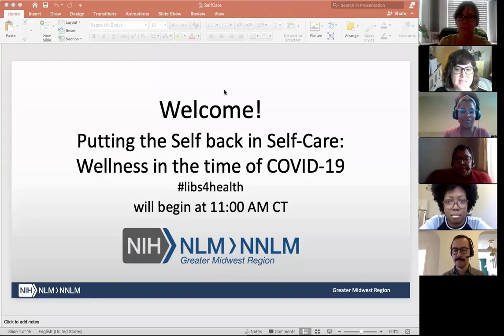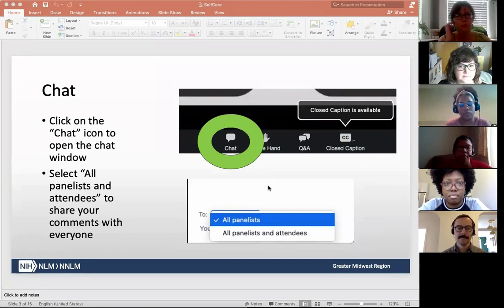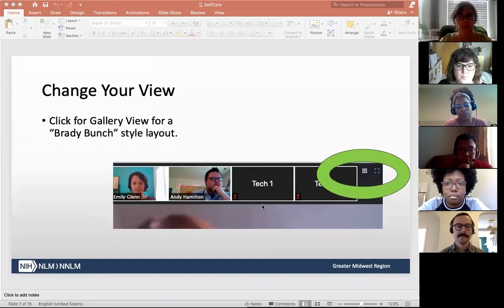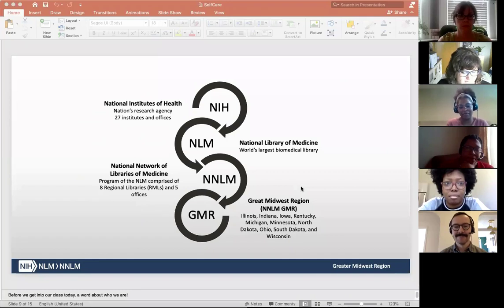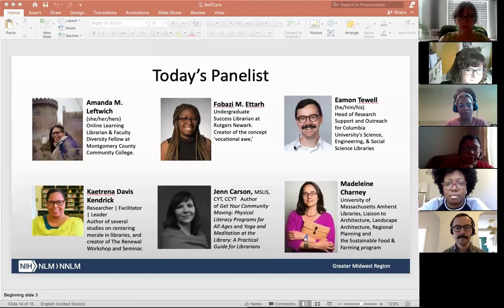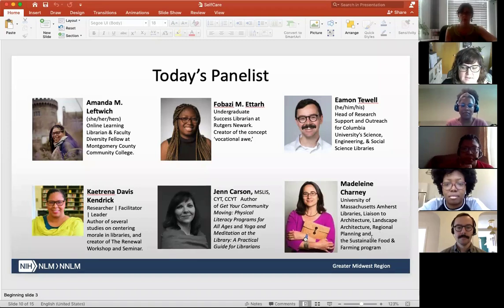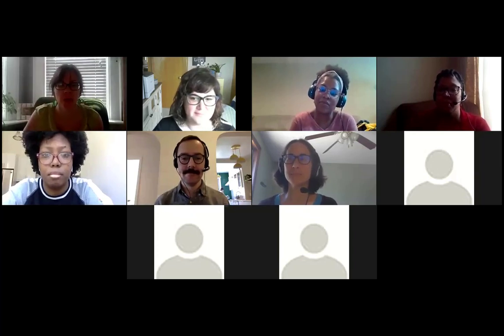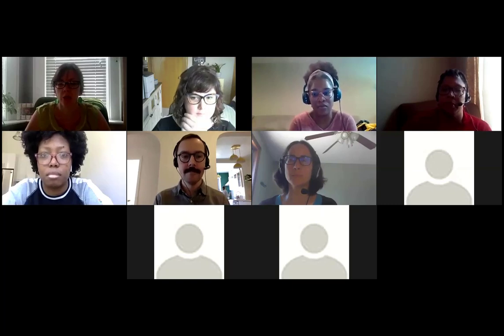Putting the Self back in Self-Care: Wellness in the time of COVID-19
Whether you are working remotely or within the library building, COVID-19 has changed the way we work and live. In a profession where the desire to serve the public often subsumes the needs of library workers, our panelists will share strategies for self-care as well as tips for overcoming challenges related to (re)creating a work-life balance that can be done for free, remotely or in the building.

Panelists
Amanda M. Leftwich (she/her/hers) is currently the Online Learning Librarian & Faculty Diversity Fellow at Montgomery County Community College. Leftwich has a Master of Science in Library Science from Clarion University of Pennsylvania. Her work focuses on utilizing mindfulness and self-care to help navigate microaggressions, prevent burnout, and find community within the library profession. She is the founder of mindfulinlis virtual communities on Instagram and Twitter dedicated to mindfulness in librarianship. She is a co-creator of LibVoices, a podcast that shares stories of librarians of color.

Fobazi M. Ettarh is the Undergraduate Success Librarian at Rutgers Newark. Creator of the concept ‘vocational awe,’ her research is concerned with the relationships and tensions between the espoused values of librarianship and the realities present in the experiences of marginalized librarians and users. She also studies equity, diversity, and inclusion in libraries. Her critical work on libraries, labor, and identity has been published in In the Library With the Lead Pipe and edited collections including the Critical Library Pedagogy Handbook and Critical Race Theory in Library and Information Studies (forthcoming 2020). She has given invited talks at numerous professional and scholarly conferences and events, including the Library as Place Symposium, and keynotes at the Association of College and Research Libraries and Library Journal Directors' Summit. Her research has been covered in numerous outlets and she consults in library and corporate contexts on labor, identity and diversity. She is also the creator of the open-access video game Killing Me Softly: A Game About Microaggressions. You can find her on twitter at @Fobettarh.

Eamon Tewell (he/him/his) is Head of Research Support and Outreach for Columbia University’s Science, Engineering, & Social Science Libraries, where he identifies ways to support the research and learning needs of students and faculty. Eamon has published and presented on the topics of critical information literacy, library instruction, critical reference practice, and questioning narratives of grit and resilience in libraries. You can find Eamon on Twitter at @eamontewell.

Kaetrena Davis Kendrick earned her MSLS from the historic Clark Atlanta University School of Library and Information Studies. Her research interests include professionalism, ethics, racial and ethnic diversity in the LIS field, and the role of digital humanities in practical academic librarianship. She is co-editor of The Small and Rural Academic Library: Leveraging Resources and Overcoming Limitations (ACRL 2016).

In addition to her research and writing, Kendrick also offers professional development opportunities and organizational consultations designed to energize employee morale and promote empathetic leadership in North American libraries. In her daily and long-term work, Kendrick has transformed library programs, services, and culture via creativity, leadership, and advocacy.

In 2019, Kendrick was named the Association of College and Research Libraries’ Academic/Research Librarian of the Year. Learn more about Kaetrena’s mission and activities.

Jenn Carson, MSLIS, CYT, CCYT is a yoga teacher and positional therapist as well as the director of the LP Fisher Public Library in Woodstock, NB Canada. She is the author of Get Your Community Moving: Physical Literacy Programs for All Ages (ALA Editions, 2018) and Yoga and Meditation at the Library: A Practical Guide for Librarians (Rowman & Littlefield, 2019), as well as the creator of You can follow her physical literacy adventures

Madeleine Charney University of Massachusetts Amherst Libraries serves as liaison to the departments of Architecture, Landscape Architecture, Regional Planning, and the Sustainable Food & Farming program. As a co-founder of ALA's Sustainability Round Table: Libraries Fostering Resilient Communities, she is passionate about supporting regenerative food systems and community practices such as World Cafe. She also facilitates labyrinth walks for individual, professional and societal transformation.

Facilitator
Bobbi Newman (she/her/hers) is the Community Engagement and Outreach Specialist at the NNLM, where she helps public libraries meet the health information needs of their communities. She is the author of the award-winning blog, Librarian by Day.

The NNLM is funded by the NLM, NIH, HHS.